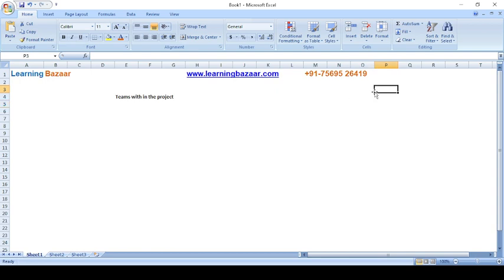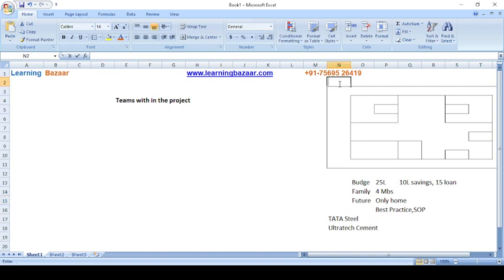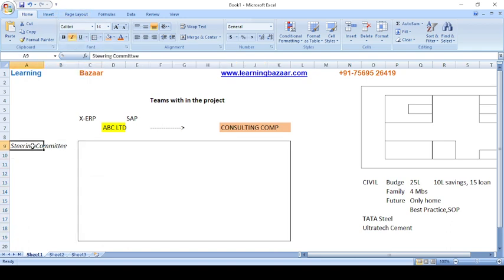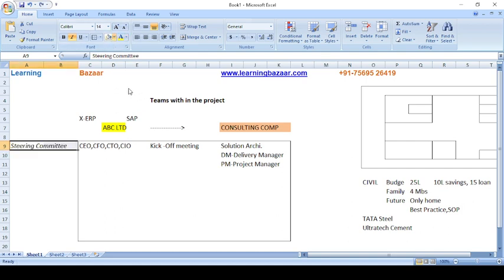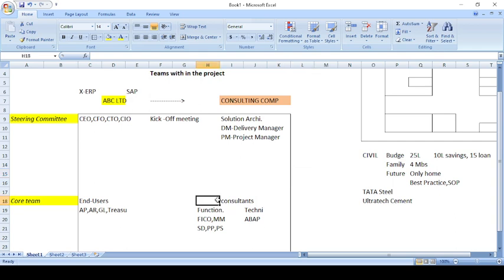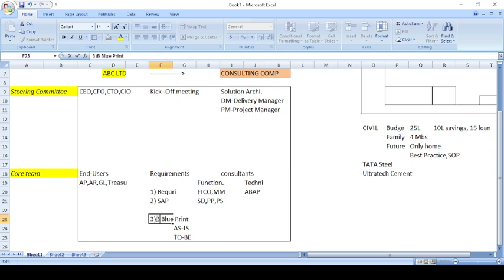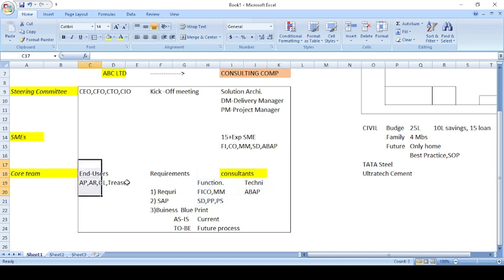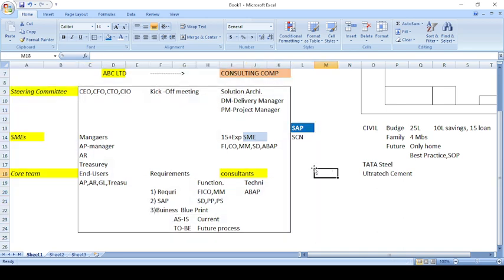Different Teams in a Project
Struggling to secure job interviews after completing SAP FICO Training? Worried about the availability of SAP Jobs in the current market? Watch this informative video for realistic answers and practical solutions to address these concerns. Gain valuable insights and discover effective strategies to overcome this challenge.

This Video is for:
- Understanding the challenges of finding job opportunities in SAP after training
- Exploring the availability of SAP Jobs in the current market
- Identifying the reasons for failure in securing job interviews
- Providing realistic answers and insights for individuals seeking SAP opportunities
- Suggesting effective strategies and solutions to overcome job search obstacles in SAP

About Learning Bazaar
Learning Bazaar offers job-oriented training programs for SAP and Java, equipping learners with the skills needed to excel in these industries. Their courses focus on practical, hands-on training to enhance employability and career prospects. With expert trainers and industry-relevant curriculum, Learning Bazaar ensures students are well-prepared for job opportunities in SAP and Java.

Learning Bazaar is working on the new video about the types of project is in SAP